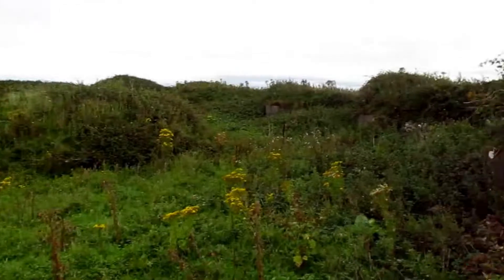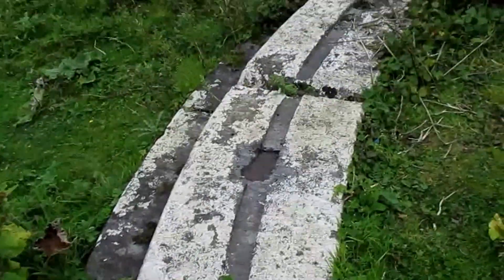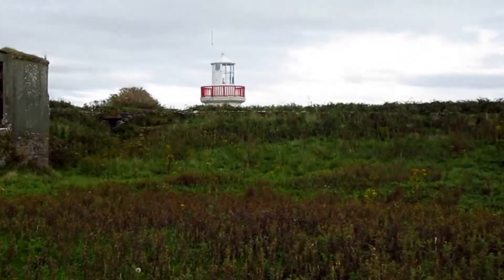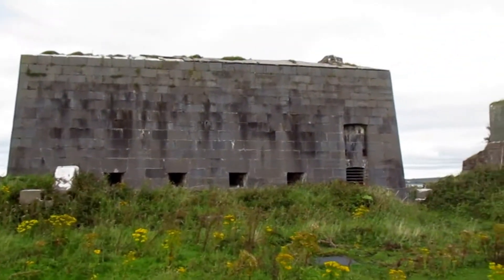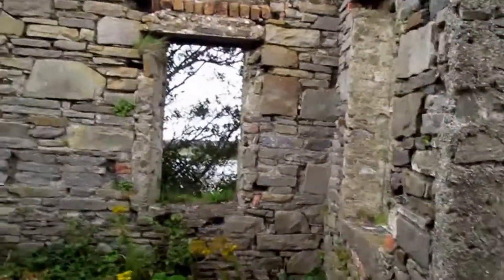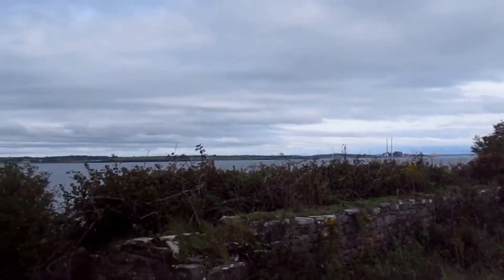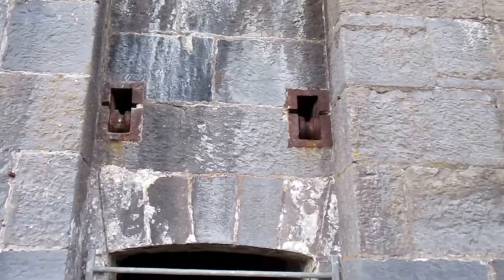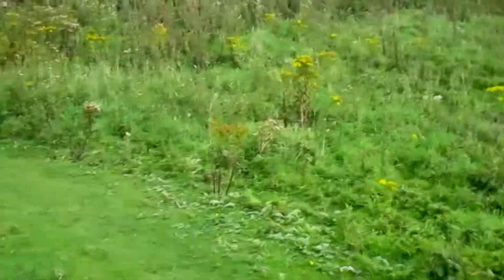Scattery Island 19th c. Artillery Battery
One of six defenses along the Shannon estuary, this artillery battery was completed in 1814 in response to the English fear of a French invasion of Ireland by Napoleonic forces. It was abandoned in the 1890s.